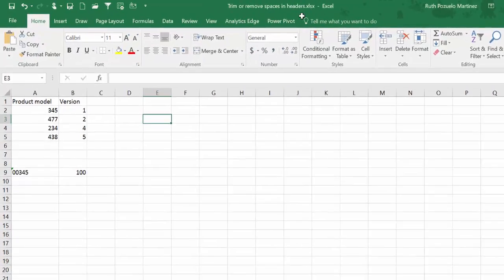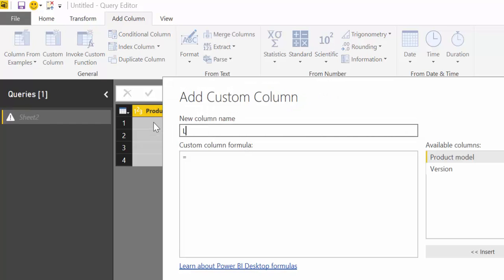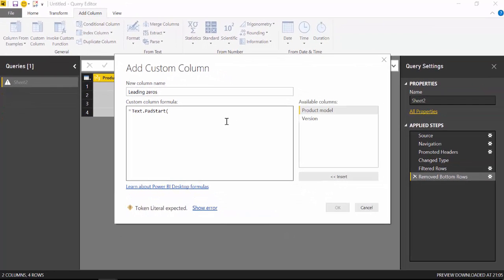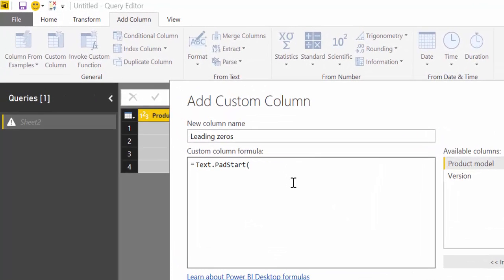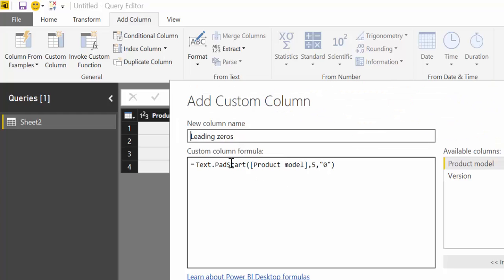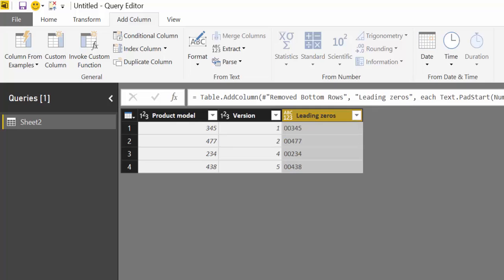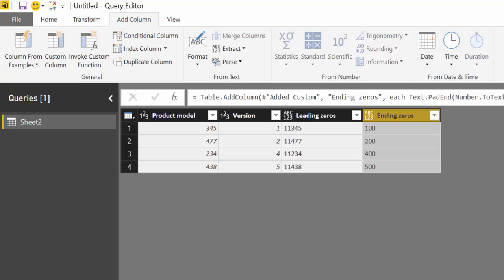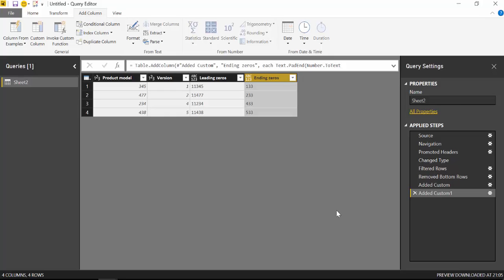Add Leading and ending zeros with Power Query #2: (M)agic (M)ondays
In today's tutorial, I will show you how to add leading zeros and ending zeros to your text/ number columns using Power BI and the M language.